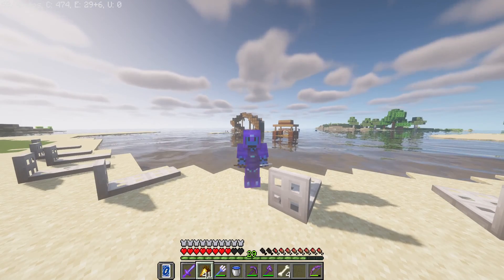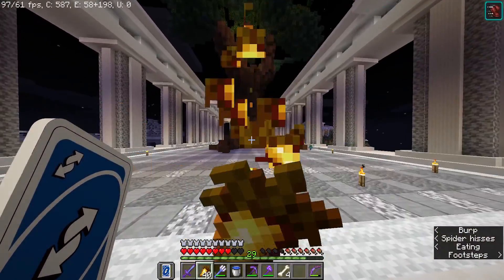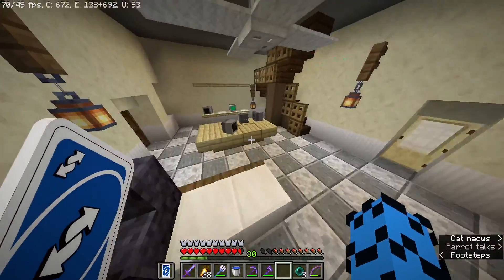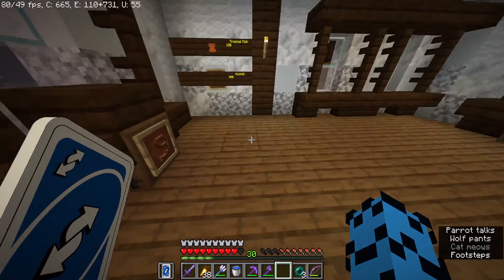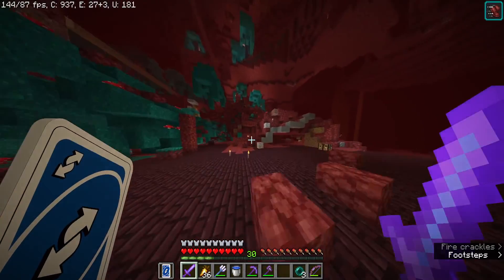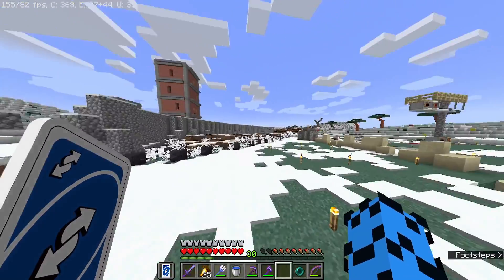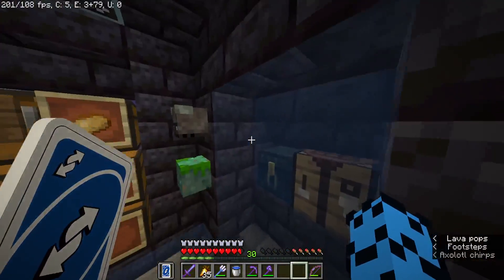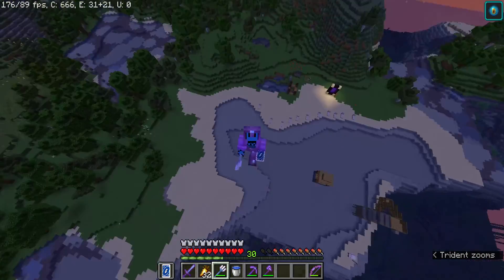I Joined the Nameless SMP...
Watch some live streams!